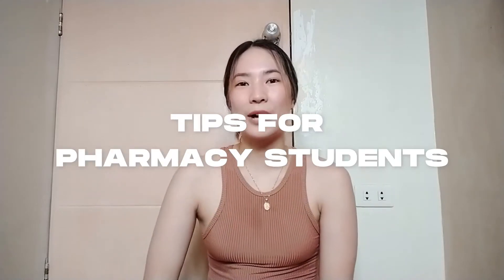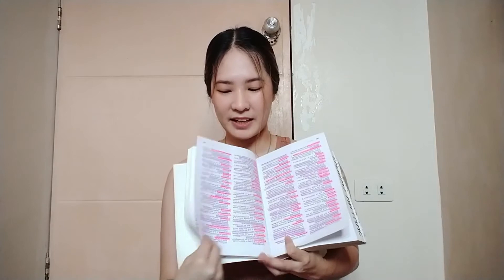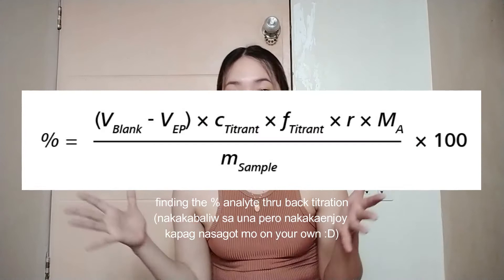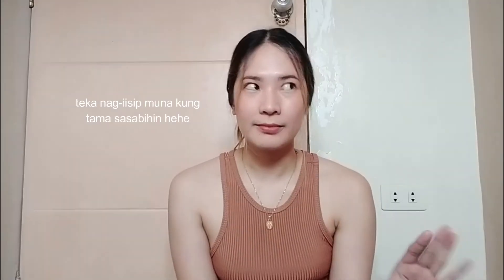TIPS FOR 1ST YEAR PHARMACY STUDENTS (what I wish I knew before taking it 💊) | PHILIPPINES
hi, it's shay! in today's video i'm going to share my personal tips for pharmacy freshies out there 💛 enjoy niyo lang univ journey niyo, either f2f or online set-up man yan. don't forget to pray always! i hope you guys enjoyed this one!

ig, tw, & tiktok: @shaynamazae
fb: Shayna Mazae Canlas